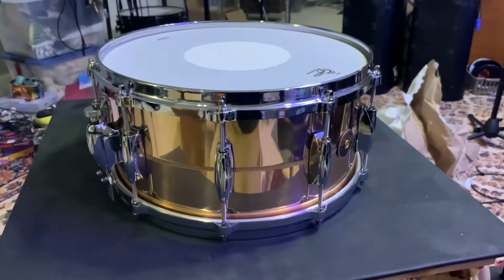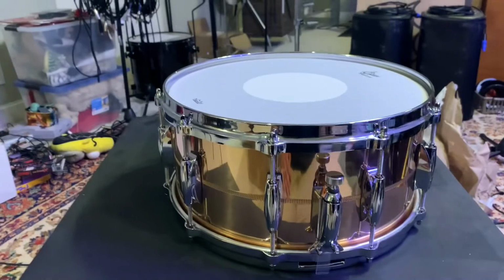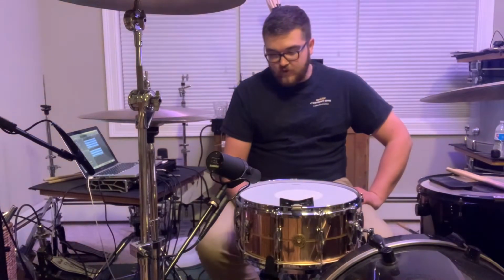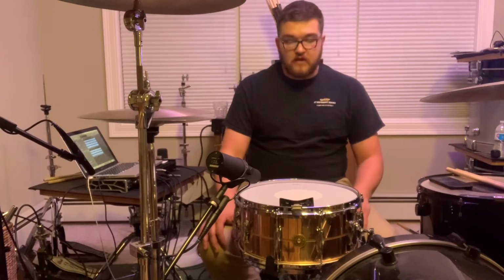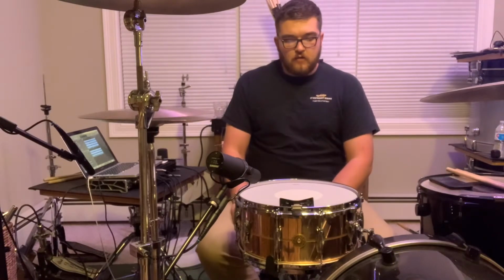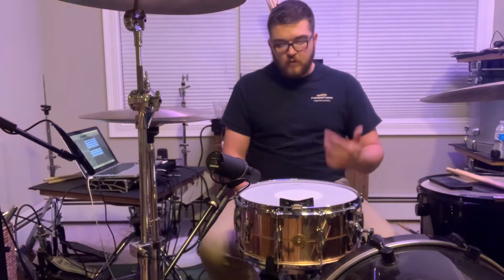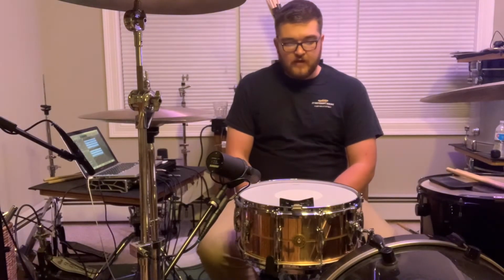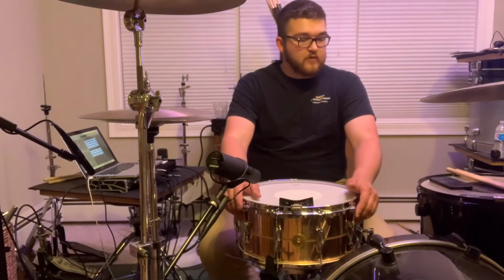Gretsch USA Phosphor Bronze 14x6.5 Unboxing and Review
This thing is a beast! Stock heads, fresh out of the box. Levels, compression, and EQ ONLY in Logic Pro X. No samples or other funny business.

Time stamps:
0:00 intro and unbox
1:59 untuned, no processing
2:20 tuned, no processing
2:50 full kit, no processing
4:48 snareweight, no processing
6:03 untuned, processed
6:20 tuned, processed
6:58 full kit, processed
8:46 snareweight, processed

Mics:
SM7B - snare top
SM57 - snare bottom
Beta 52 - kick in
AT2020 - kick out
PGA81 - mono overhead
MXL770 - mono room

Kit:
24x18 PDP 805 Birch kick, clear PS3 w/ pillow inside
16x14 PDP 805 Birch floor, clear CS
15” Sabian Legacy hats
18” AAX Crash
22” Artisan Light Ride
20” HHX Ride
19” AA Holy China

Shoutout to the Drum Center of Portsmouth! Those guys rock!